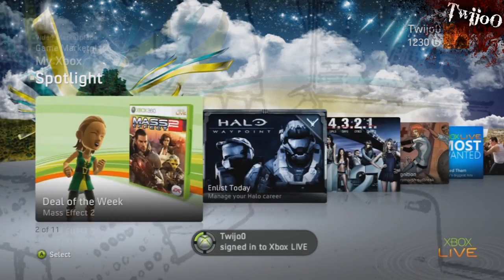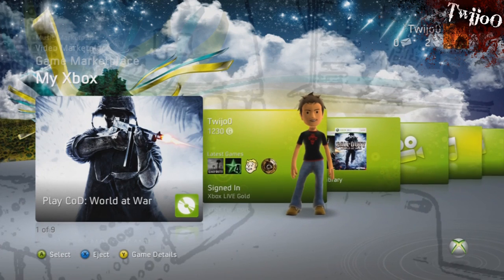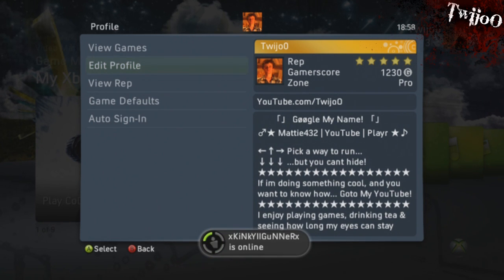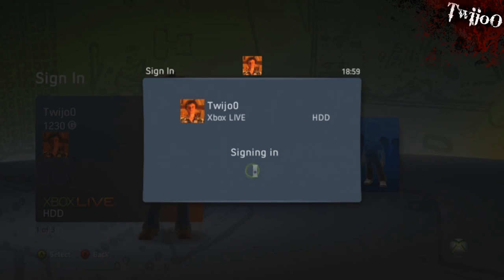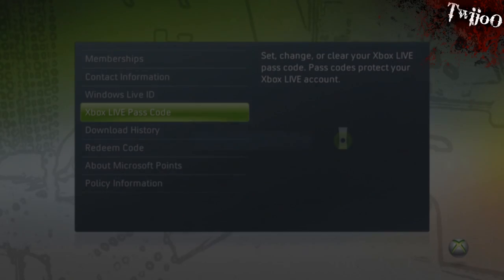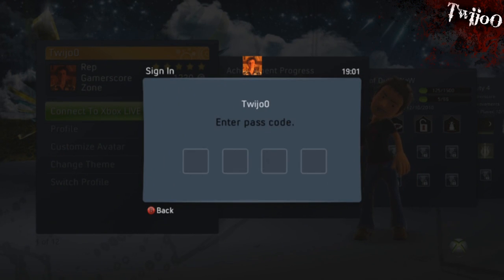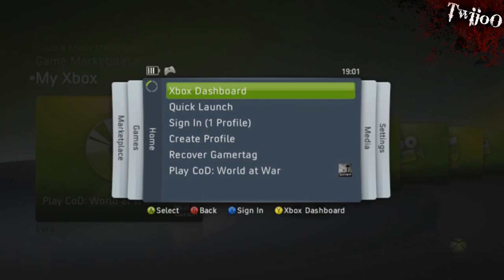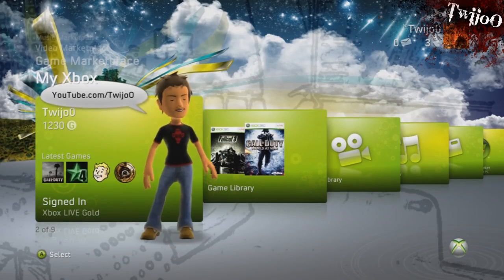Sign in Offline, Passcode Lock and Auto sign-in | Xbox Tutorial TwijoO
►►►Read First◄◄◄

okay, i know this is a pretty "old" and "lame" few things but do watch and maybe you'll learn sommink. Sorry for no new vids recently. Youtube are cunts.